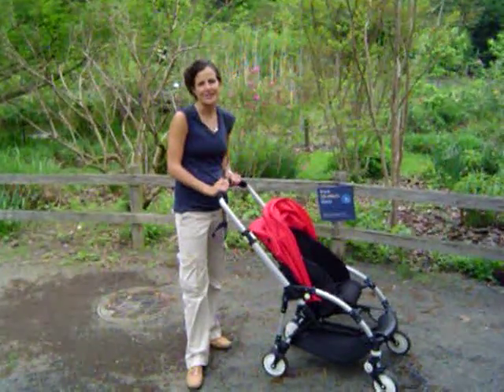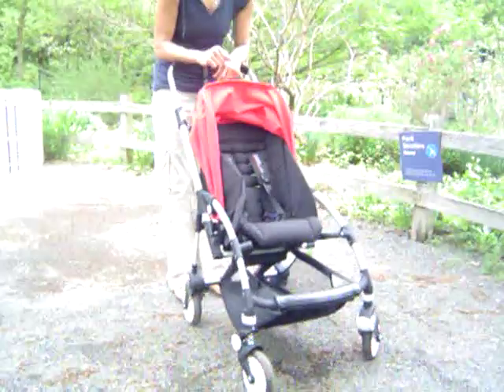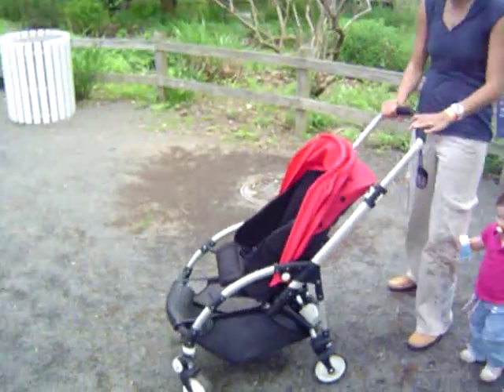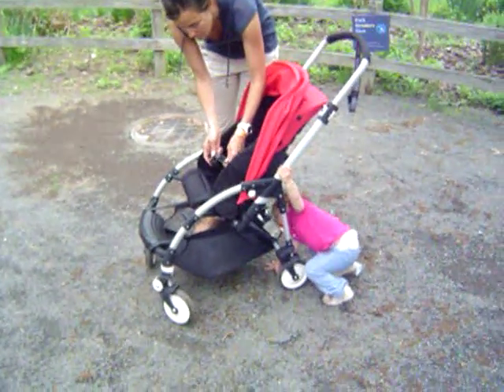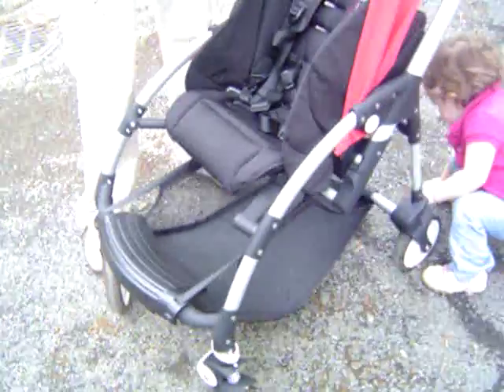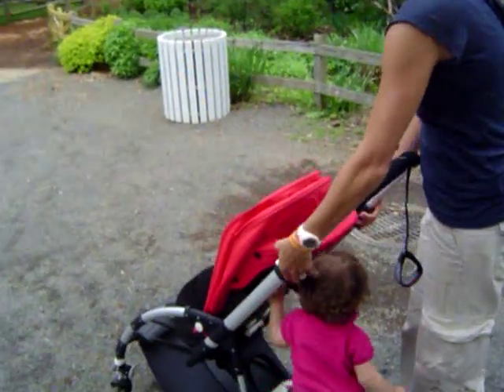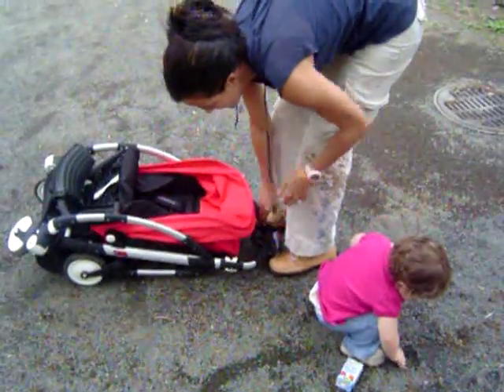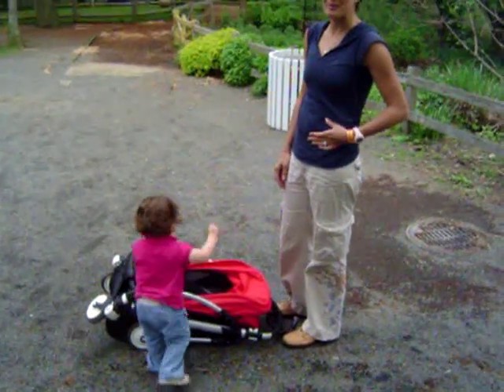Lightweight Stroller- Review- Bugaboo Bee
Nicole Feliciano, Editor of road tests lightweight strollers.  After pushed, toting, folding and clicking two dozen strollers we've come up with a few favorites.